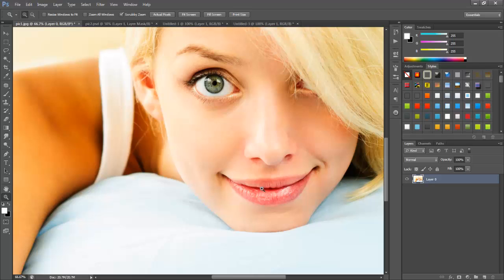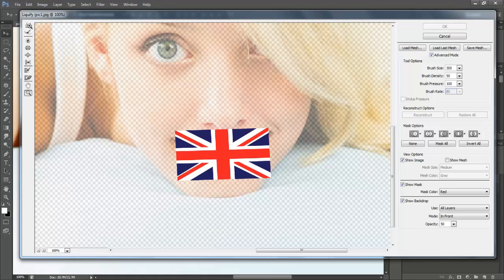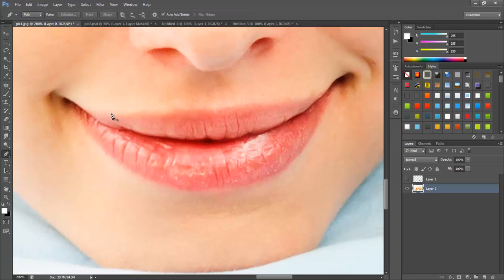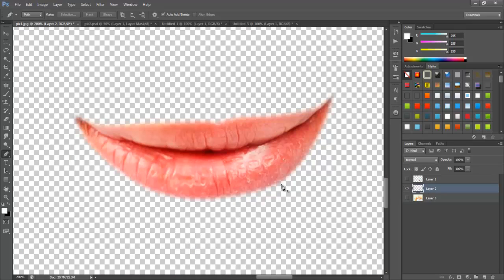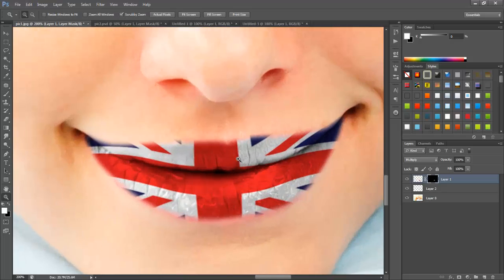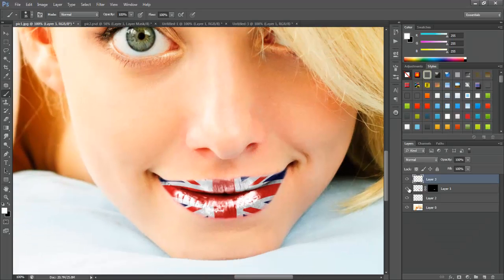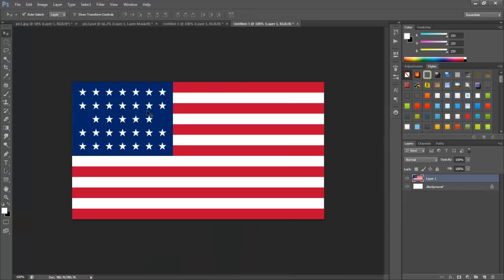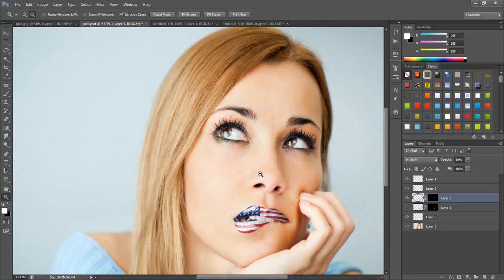Photoshop Country Flag onto Lips Tutorial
This is a great Photoshop technique for photographers who want to apply an exciting twist to their photos! In this tutorial, I will show you how to apply "lipstick" that looks like various different country flags and how to make it look realistic.